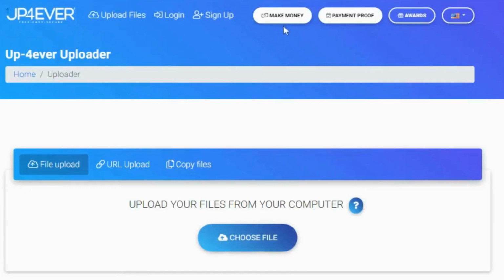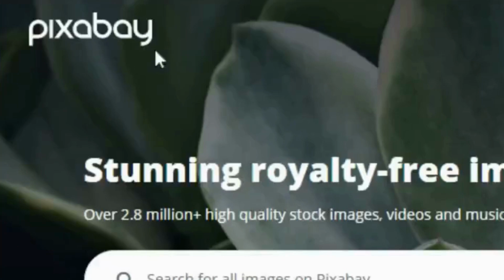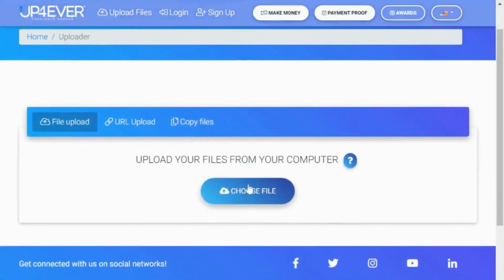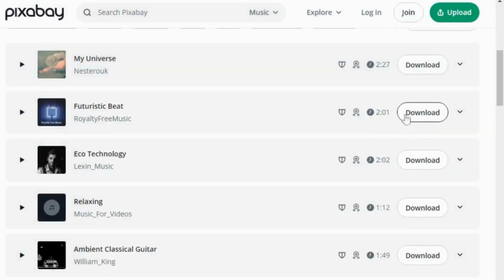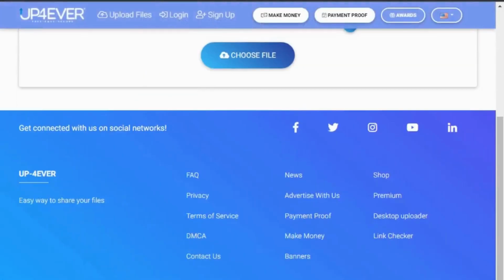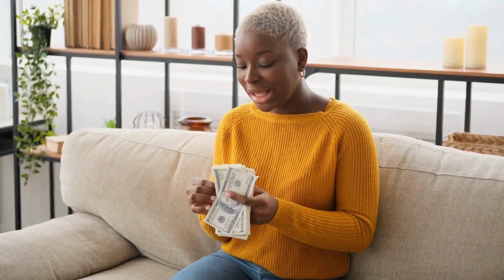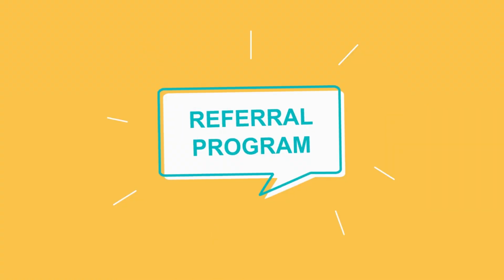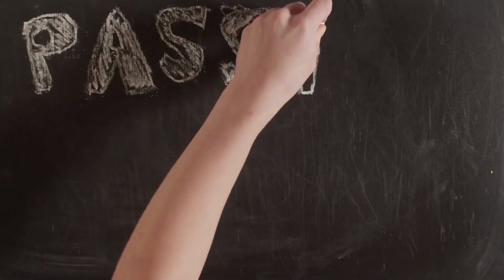earn up to $100 by just uploading songs on a secret website (FREE TO USE)